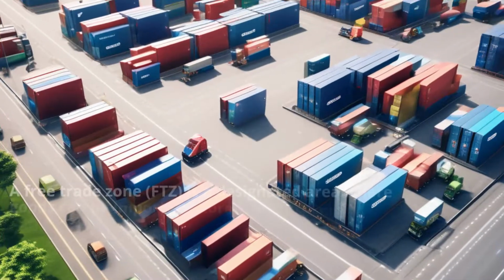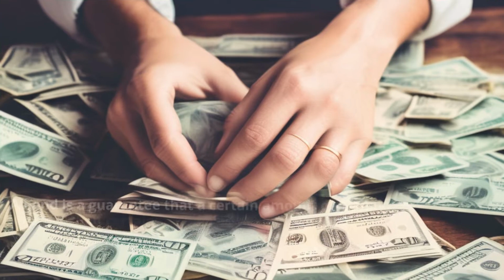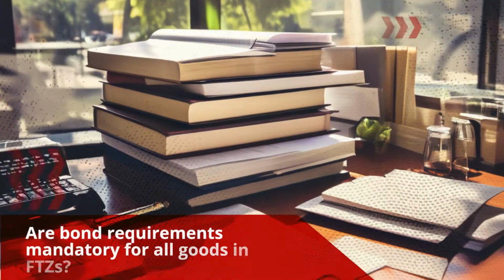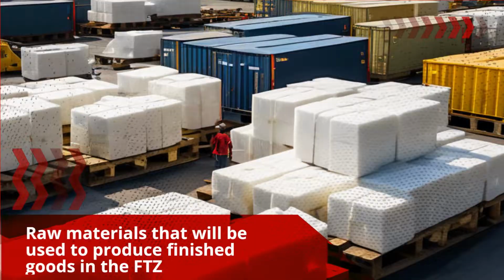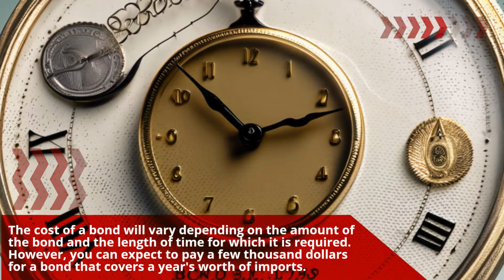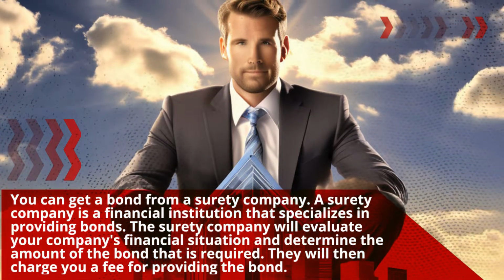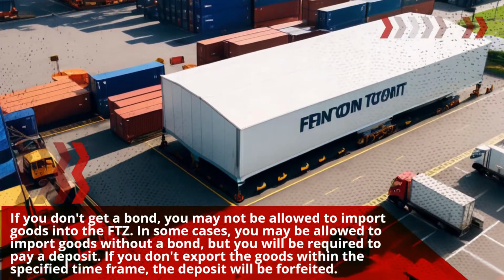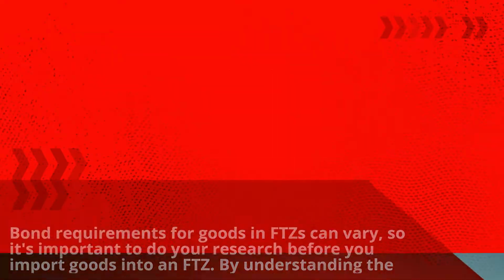Are Bond Requirements Mandatory for Goods in FTZs?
US Import Bond

In this video, we'll explore whether bond requirements are mandatory for goods in Foreign Trade Zones (FTZs), offering essential insights for importers and businesses operating within FTZs. Delving into the regulations and considerations surrounding bond requirements in FTZs, we'll discuss key aspects such as bond types, exemptions, and compliance with customs regulations. Understanding the complexities and implications of bond requirements in FTZs, we'll provide practical guidance to help businesses ensure compliance and streamline their operations effectively. Join us as we unravel the nuances of bond requirements for goods in FTZs and shed light on best practices for successful importation within these zones.